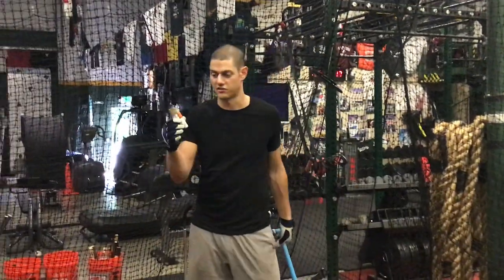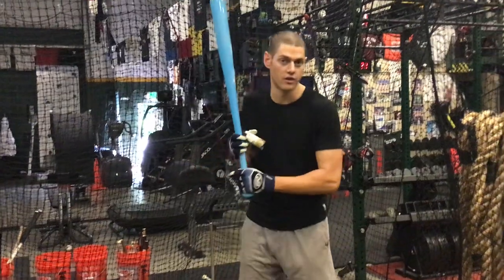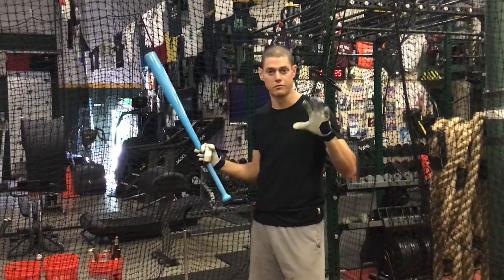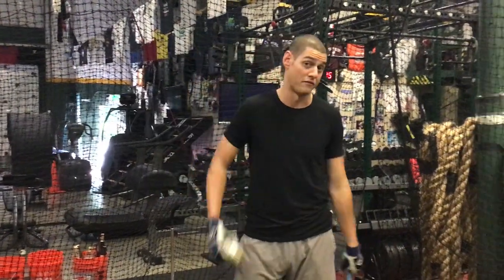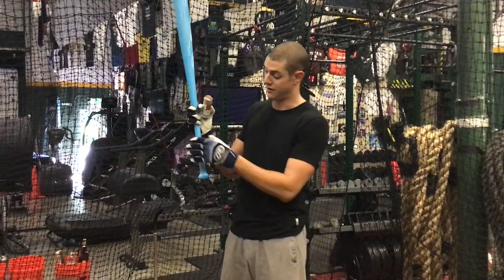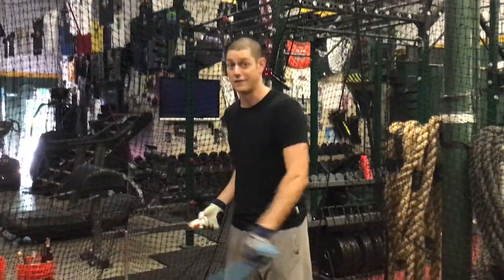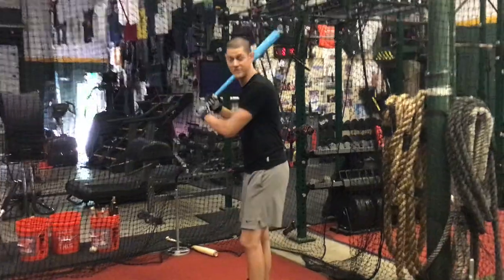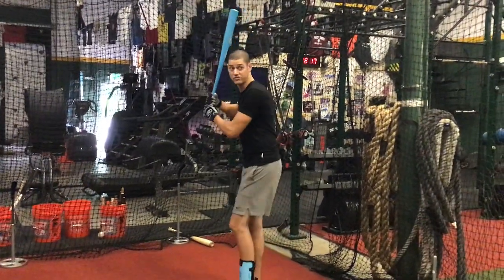The Natural Tiger Stick Bat Grip Review